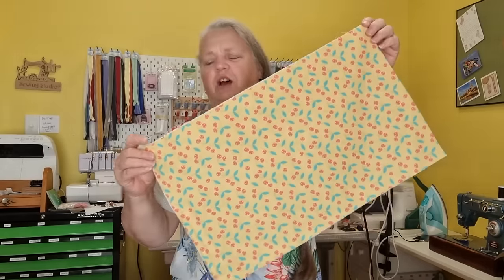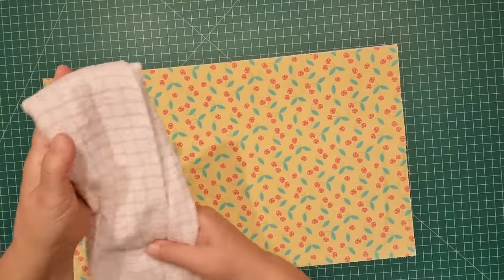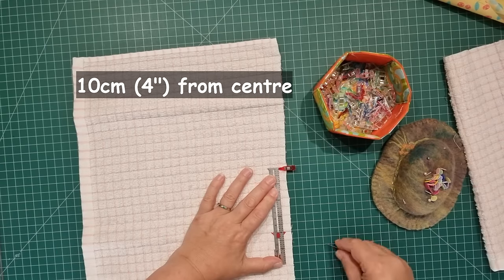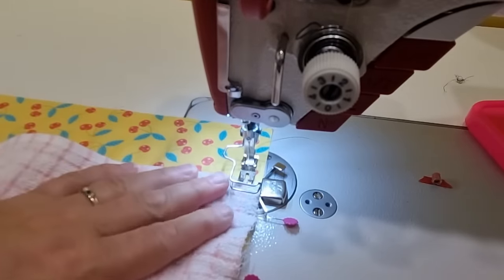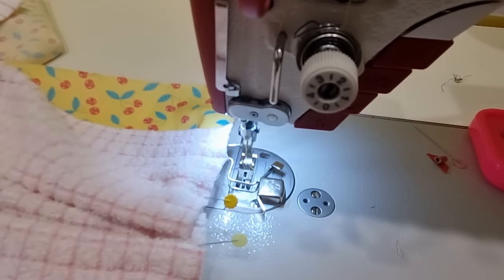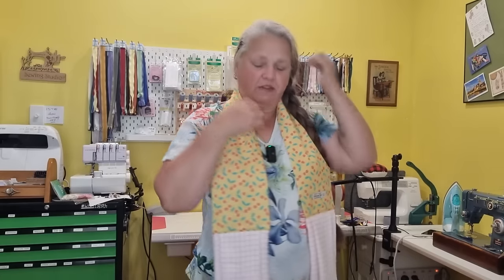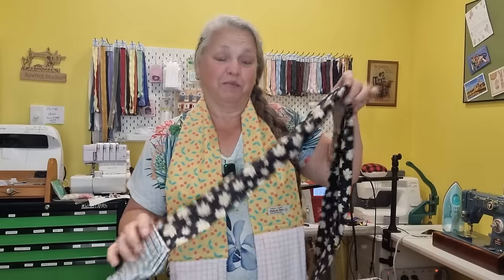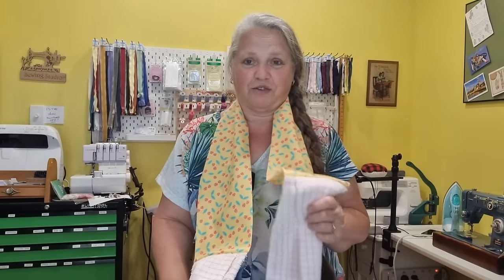Sew to Sell Kitchen Boa Scarf Easy & quick design Learn how to sew Apron Towel Boa for beginners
This kitchen boa has the potential to become one of the best sellers at your next craft market.
Incredibly simple and quick to sew, using just one piece of fabric, and one tea towel.  This is a perfect gift for any kitchen tea, Christmas, Mother's Day, or for general everyday use.
They're so simple, you won't want to make just one!

If you enjoyed this video & feel like giving something back to the channel, you can do that